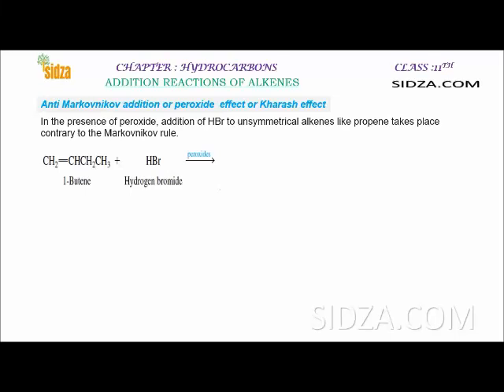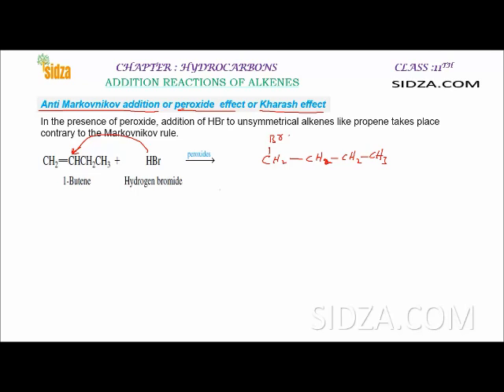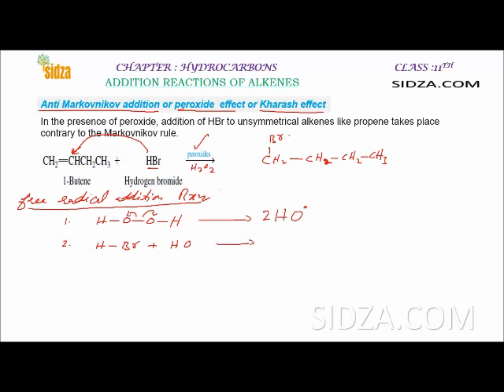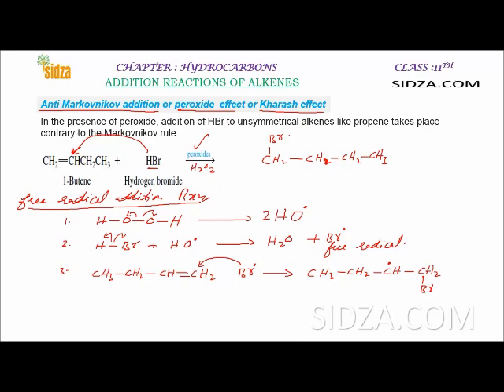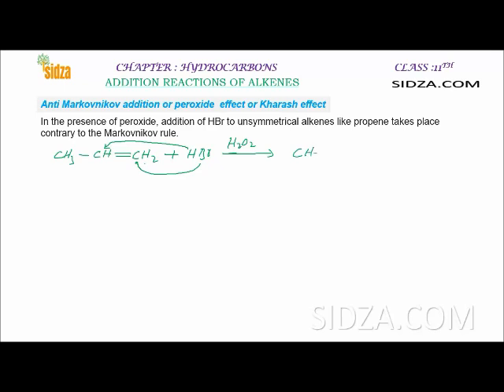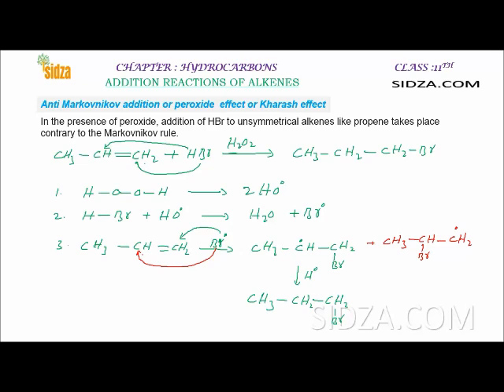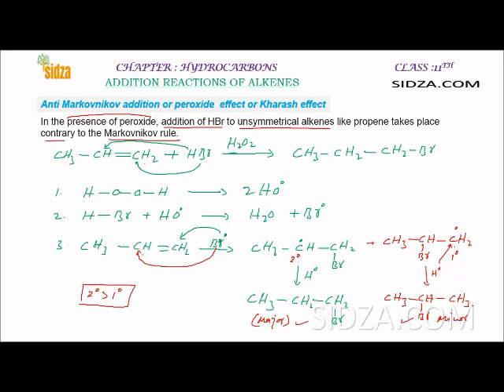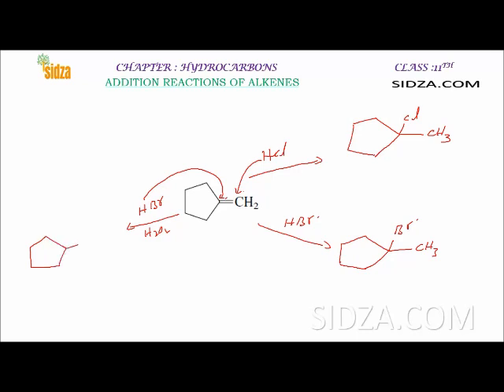ANTI MARKOWNIKOFF Addition : class 11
ANTI MARKOWNIKOFF Addition